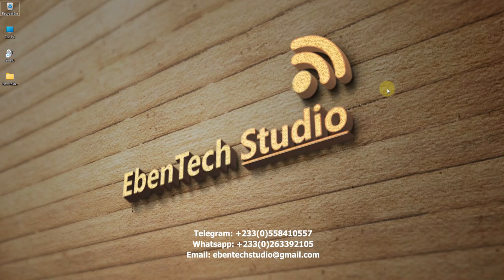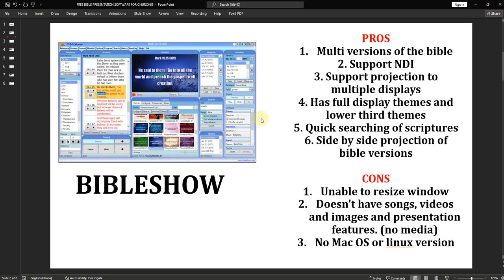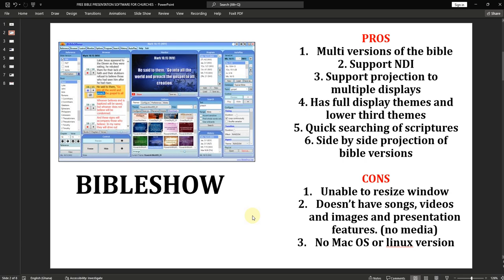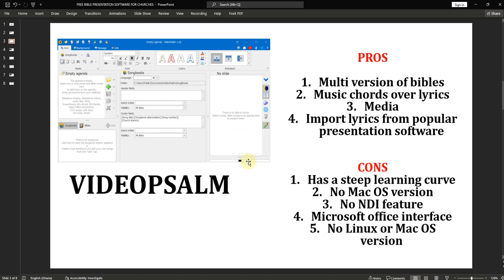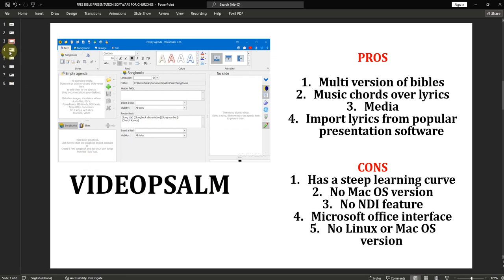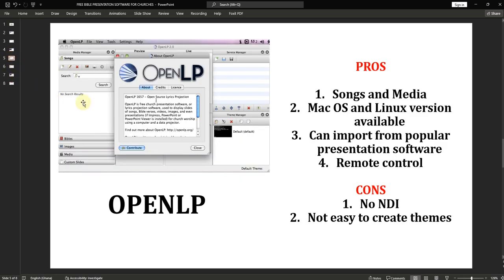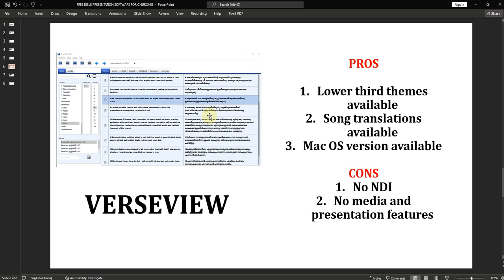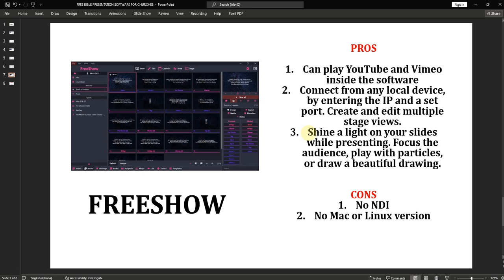6 BEST FREE BIBLE PRESENTATION SOFTWARE FOR CHURCHES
IN THIS VIDEO I HAVE LISTED 6 BEST AND POPULAR FREE BIBLE PRESENTATION SOFTWARE FOR CHURCHES. THESE ARE NOT LLIMITED TO THE LIST IN THE VIDEO BECAUSE THERE ARE A LOT OF THEM WHICH ARE ALSO GOOD.